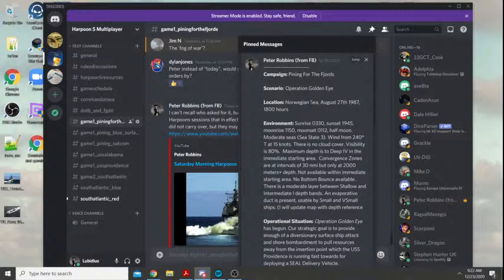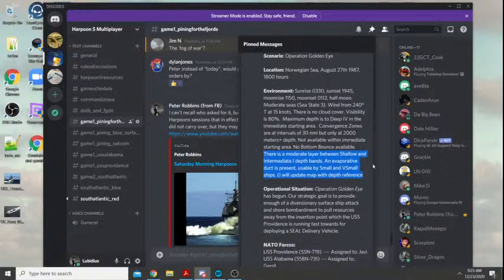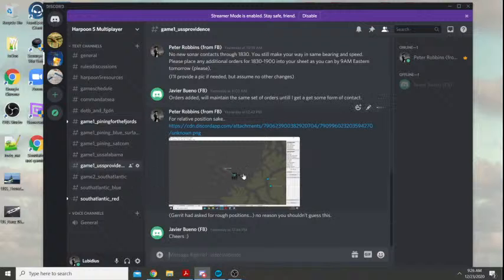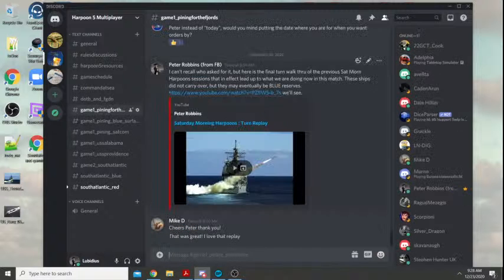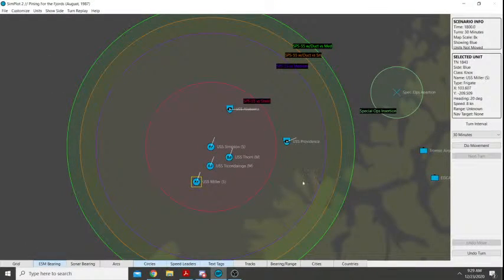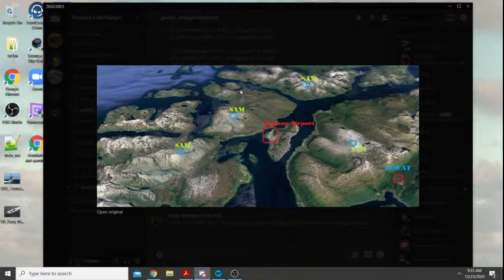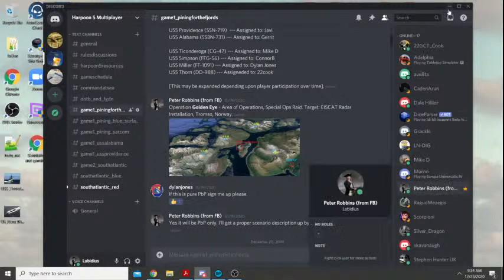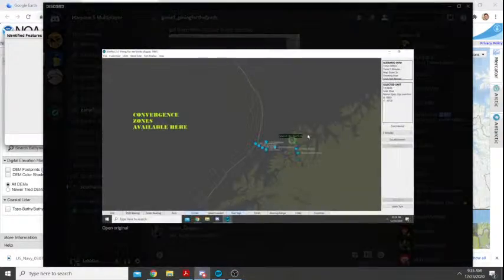Harpoon 5 - Pining For The Fjords: Operation Golden Eye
This is a quick review of Operation Golden Eye, our play by post continuation of the Pining For The Fjords campaign for Harpoon 5.